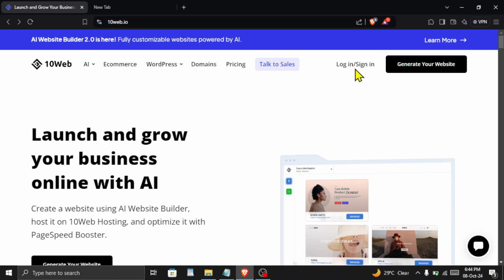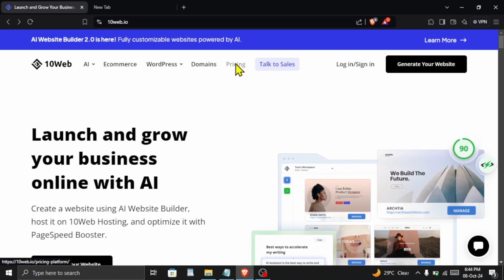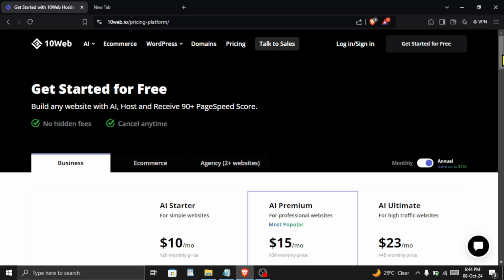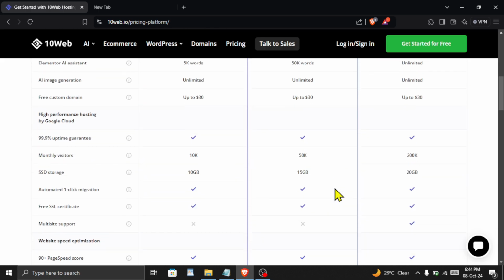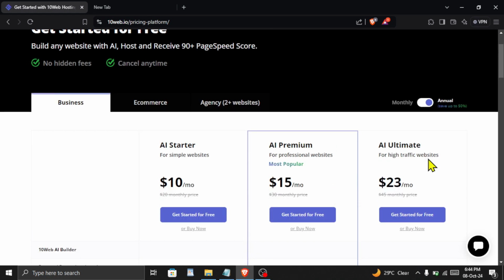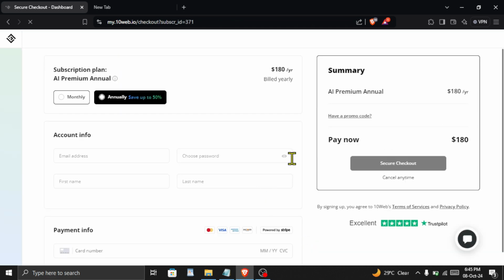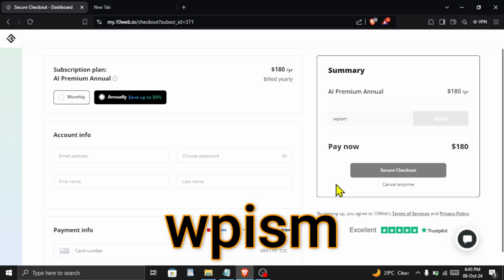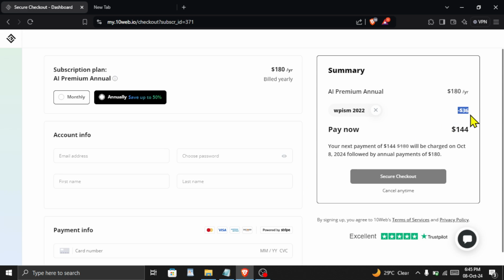10Web AI Website Builder Promo Code for 70% Discount | How to get 10Web Coupon Code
10Web AI Website Builder Promo Code for 70% Discount | How to get 10Web Coupon Code

( Coupon Code 20% Off - wpism )